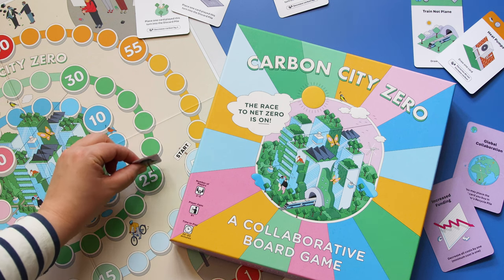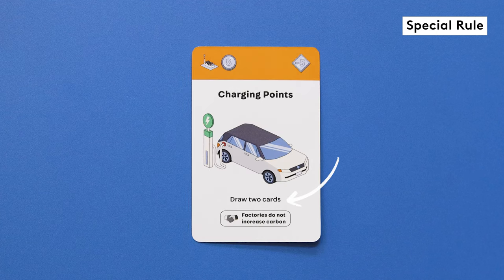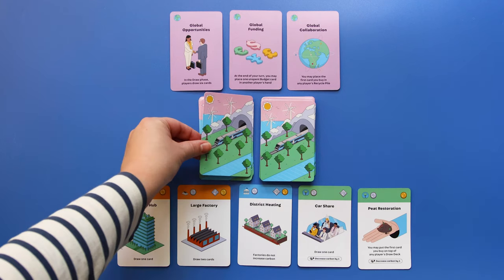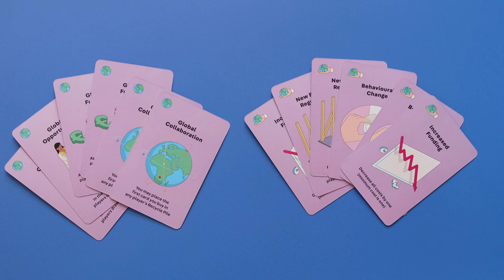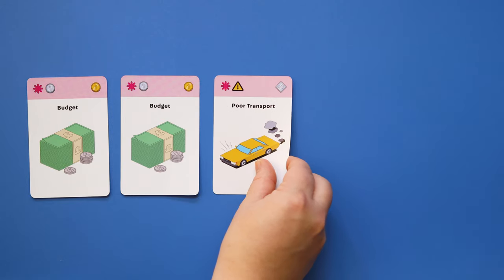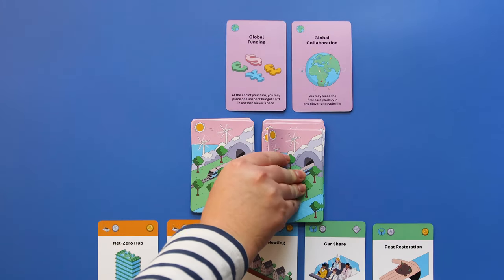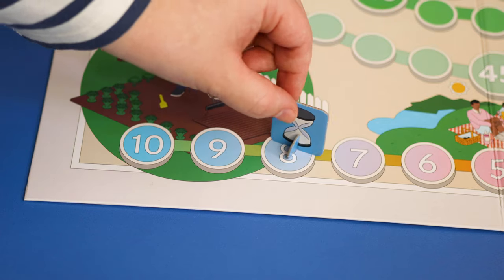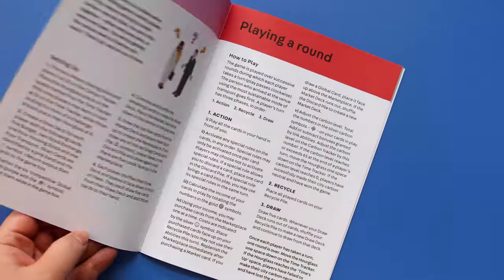Carbon City Zero: How to Play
PLAY AND LEARN: learn about climate action as you play this new board game for all the family

SCREEN-FREE FUN for 2-4 players aged 8 and up

SOMETHING TO TREASURE: this is a quality product made to last, with bespoke illustration and stylish packaging (on FSC stocks)

Carbon City Zero is a collaborative climate action game in which players develop a sustainable city by greening transport, transforming industries, getting citizens on board and showing world leaders how it's done. Each player starts with an identical deck, buying additional cards from a shared marketplace to create a more sustainable city. Balancing the need to generate income with reducing carbon, you can follow numerous paths to victory, but collaboration is key. You'll need to bring together governments, industries and the public. And if you can't bring carbon levels to zero before it's too late, everybody loses. The stakes couldn't be higher.